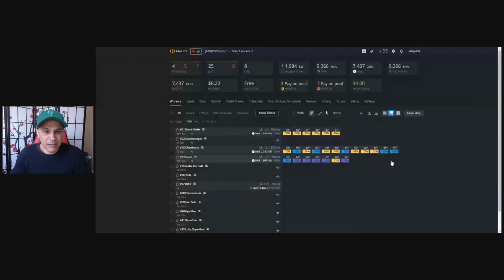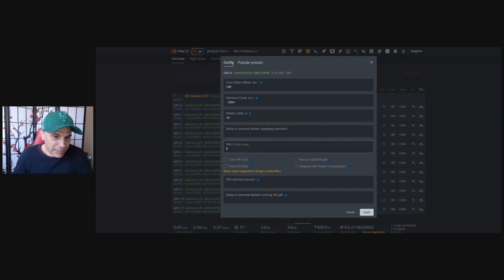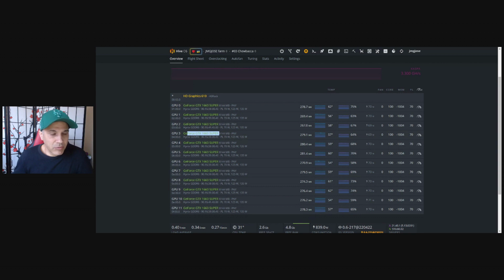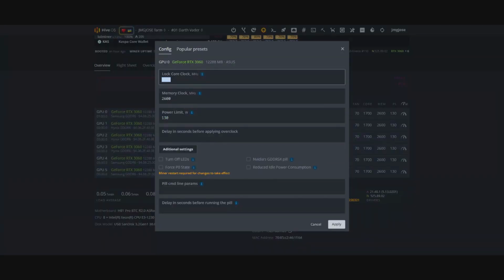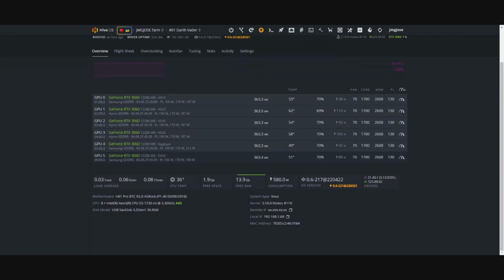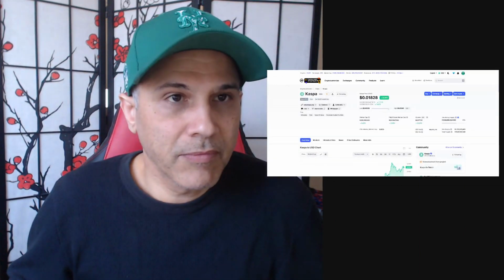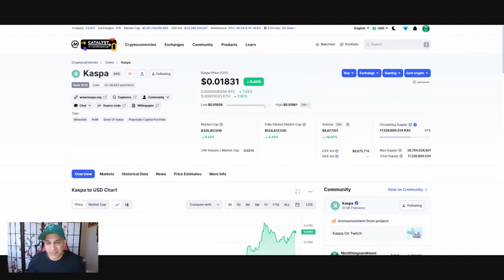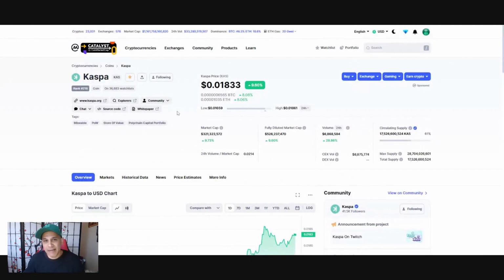My Kaspa GPU Overclock Settings On Hiveos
Bitcoin: bc1qnydvwffrur6khskldqs26g7se4gc92088rnyum
Kaspa: kaspa:qqj4uh04r28p2kcmhp7uh7ahtmcphczzqyada8zzkua7d9pth4x266zcxvdr2
Dogecoin: DJa6Zp47X8RwarG4y3qNNq8t2A53vsCpfN

ICERIVER KS0 Pro 200GH 90W Kaspa Miner With Power Supply